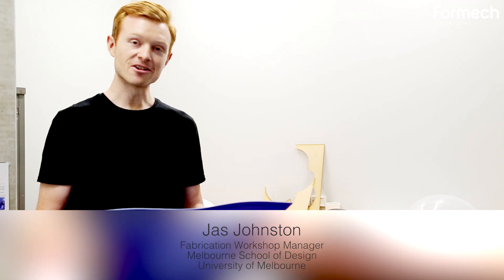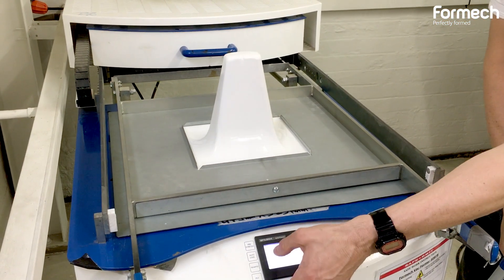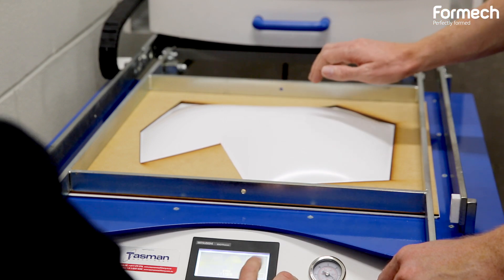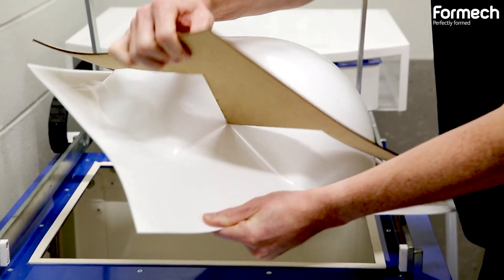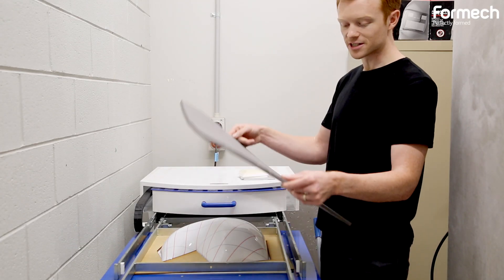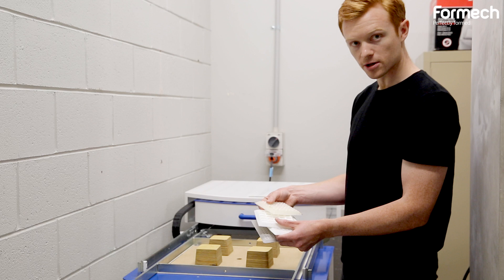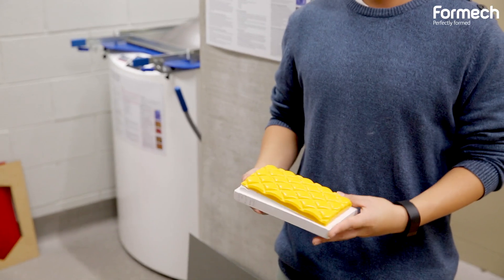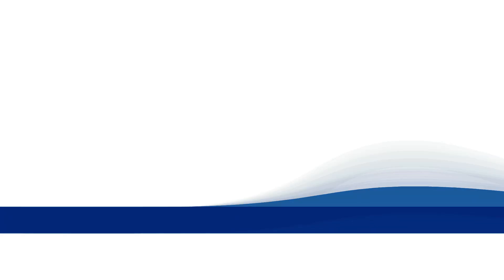FabWorks – Forming ideas with the 508FS at the University of Melbourne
Jas Johnson, Fabrication Workshop manager at Melbourne School of Design, demonstrates some of the ways in which their 508FS vacuum forming machine, is being used to explore new materials and techniques, as well as manipulating the process to produce unusual outcomes, students can then design and take advantage of.